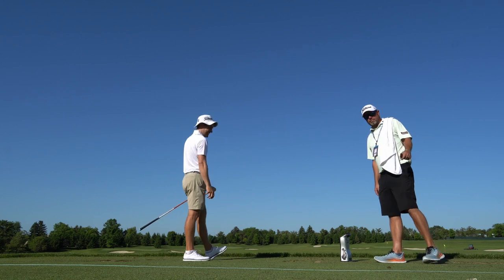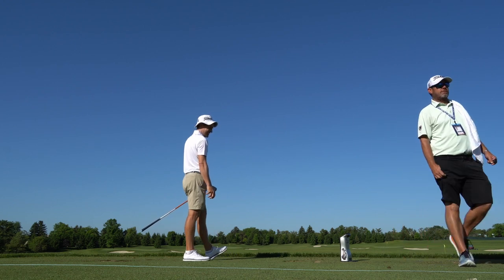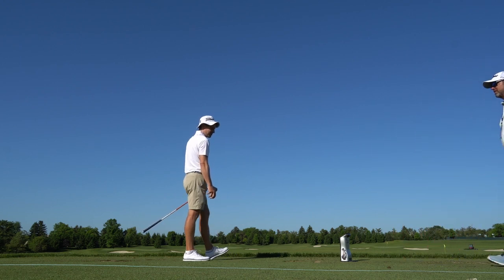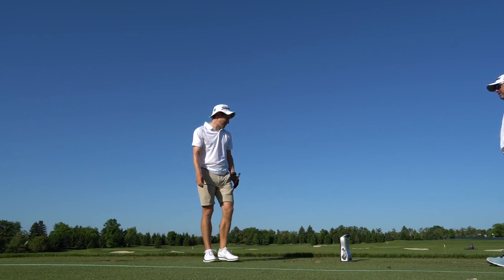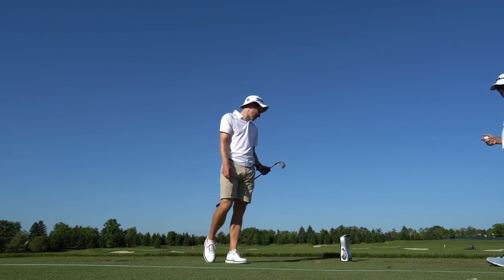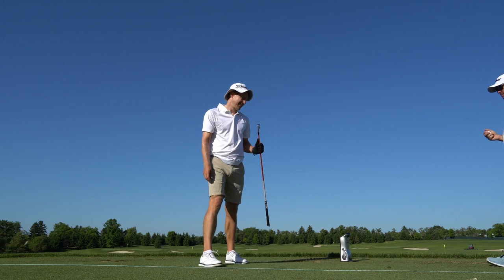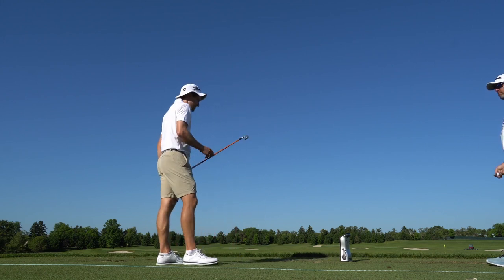Peter Malnati's First Impression of NEW Titleist T350 Irons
One strike and Peter Malnati is impressed. Watch as he takes the new Titleist T350 irons for a test run at the TOUR launch of NEW T-Series irons.